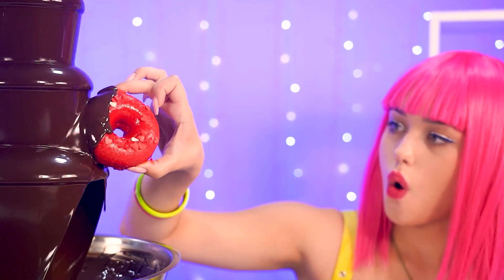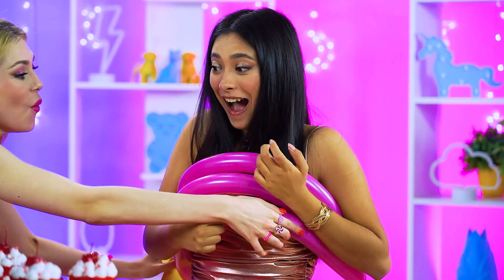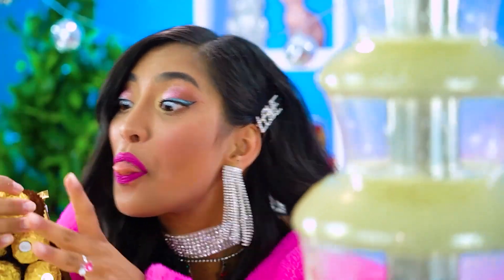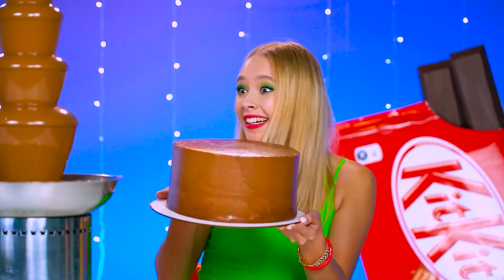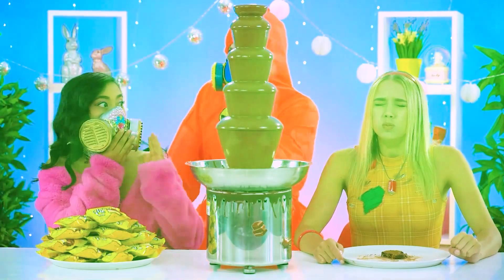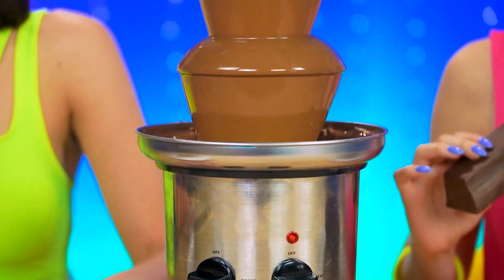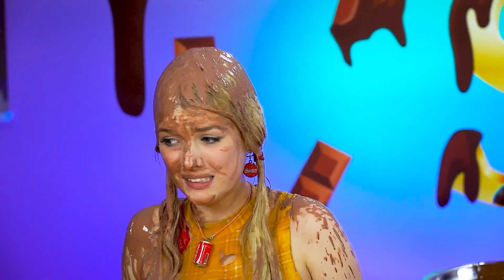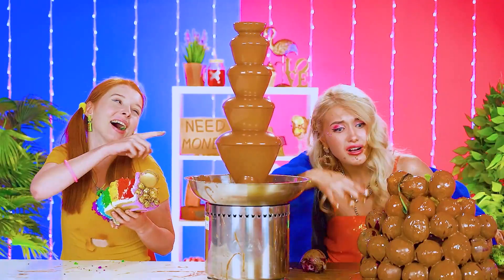Chocolate Fountain Fondue Challenge | Chocolate Food Cooking Challenge by RATATA POWER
Food challenges are always so much fun! Especially when it's a combo of a few types of them!Epic battles of different types of girls, comparing rich and broke food, chocolate fondue and 1 vs 100 layers of chocolate challenges in one video! The funniest moments, awkward situations and a huge amount of sweets and snacks! Such a variety of food and yummies in one video can easily turn your head, so you better buckle up and watch the best episodes from everyone's favorite food challenges!